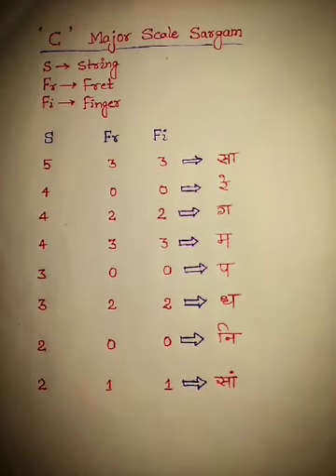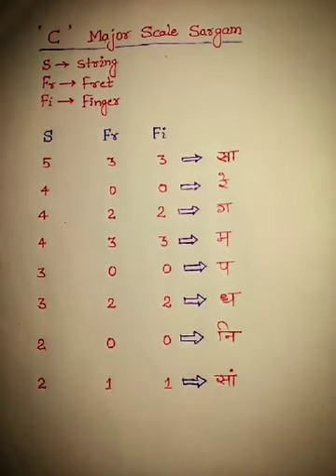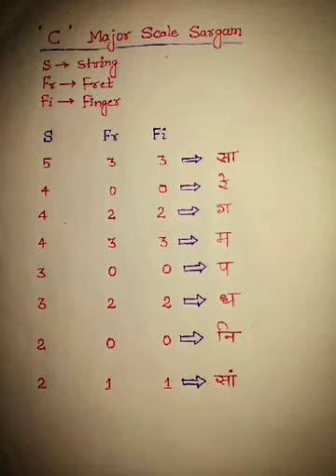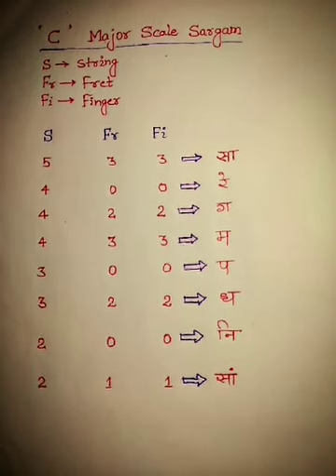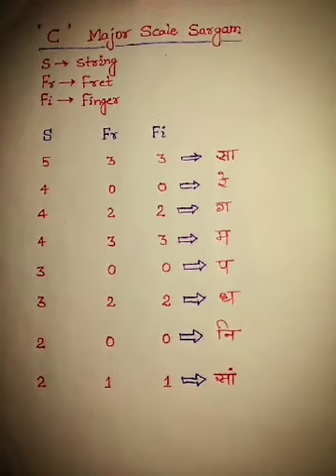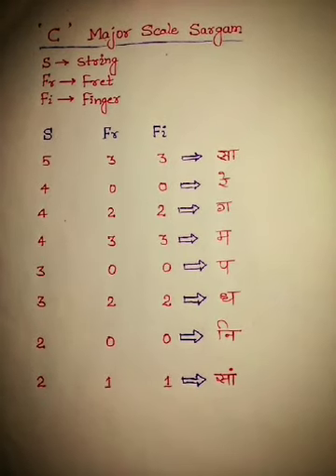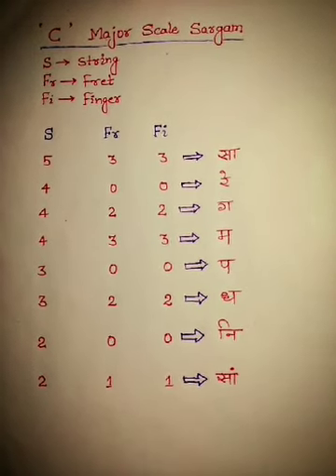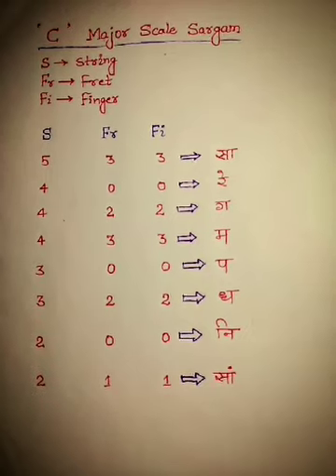School-MLZS Barh Topic-How to play surgam on guitar.